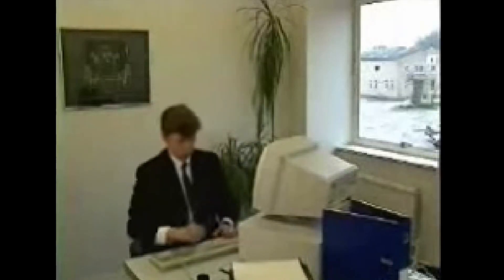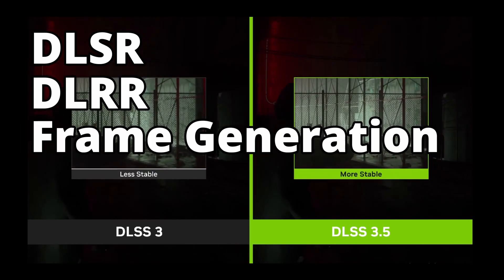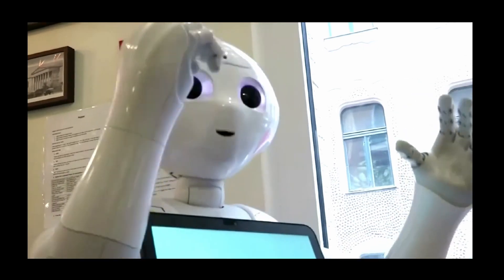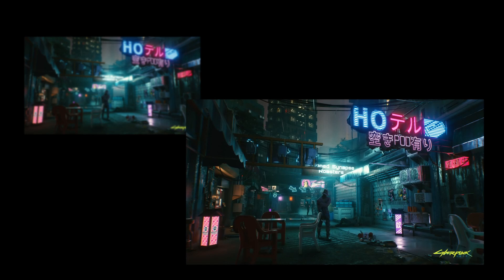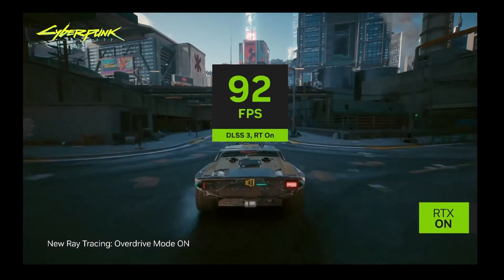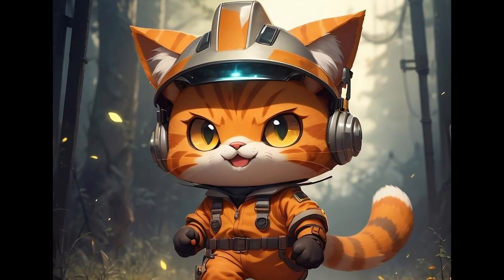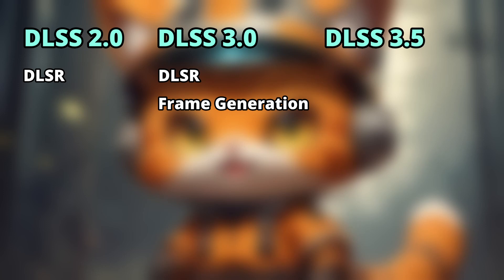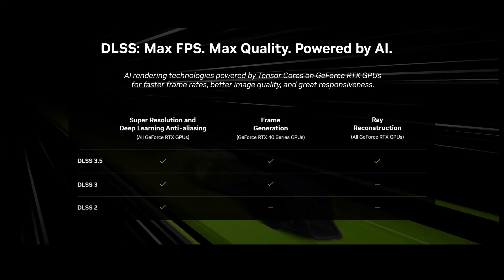DLSS 3 works on all RTX cards. Here is how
Explaining the confusion about DLSS 3.0 and DLSS 3.5 only working on RTX 4000 cards and above.
Talk about Ray Reconstruction and on which cards it works in